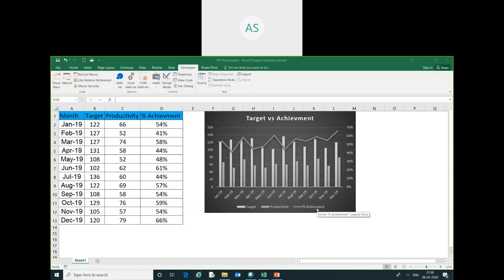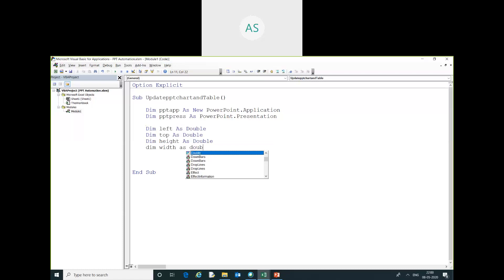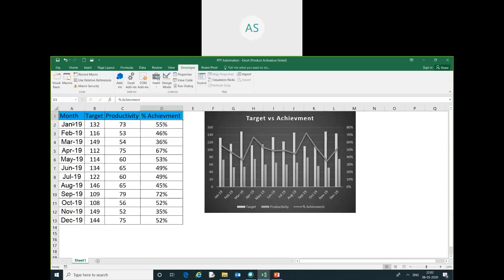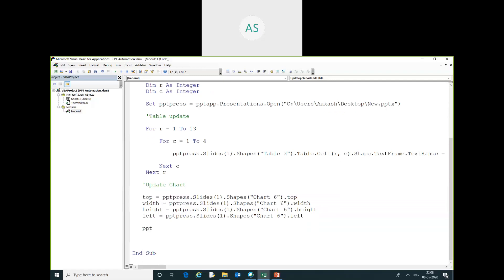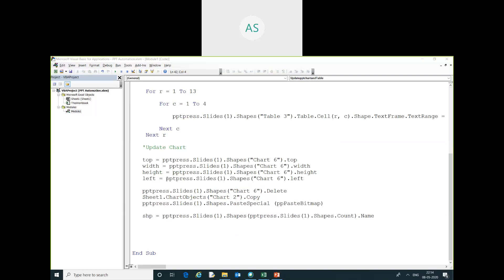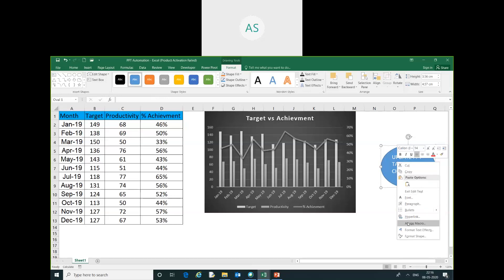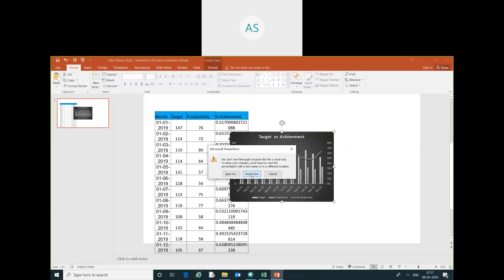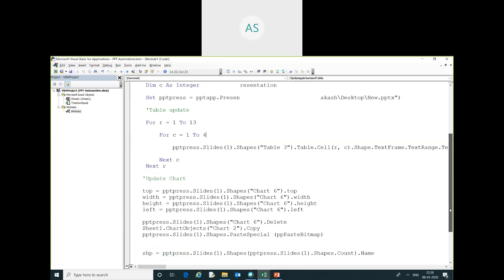How to update ppt table and chart using excel vba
Sub UpdatepptchartandTable()

    Dim pptapp As New PowerPoint.Application
    Dim pptpress As PowerPoint.Presentation

    Dim left As Double
    Dim top As Double
    Dim height As Double
    Dim width As Double
    Dim shp As String

    Dim r As Integer
    Dim c As Integer

    Set pptpress = pptapp.Presentations.Open("C:\Users\Aakash\Desktop\New.pptx")

    'Table update

            pptpress.Slides(1).Shapes("Table 3").Table.Cell(r, c).Shape.TextFrame.TextRange.Text = Sheet1.Cells(r, c).Text

        Next c
    Next r

   'Update Chart

   top = pptpress.Slides(1).Shapes("Chart 6").top
   width = pptpress.Slides(1).Shapes("Chart 6").width
   height = pptpress.Slides(1).Shapes("Chart 6").height
   left = pptpress.Slides(1).Shapes("Chart 6").left

   pptpress.Slides(1).Shapes("Chart 6").Delete
   Sheet1.ChartObjects("Chart 2").Copy
   pptpress.Slides(1).Shapes.PasteSpecial (ppPasteBitmap)

   shp = pptpress.Slides(1).Shapes(pptpress.Slides(1).Shapes.Count).Name

   pptpress.Slides(1).Shapes(shp).left = left
   pptpress.Slides(1).Shapes(shp).width = width
   pptpress.Slides(1).Shapes(shp).top = top
   pptpress.Slides(1).Shapes(shp).height = height

End Sub